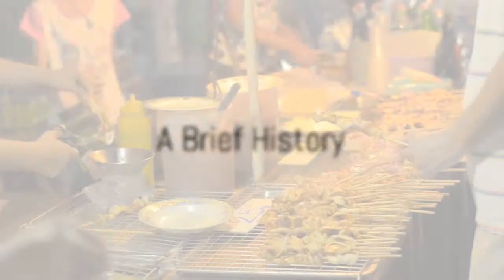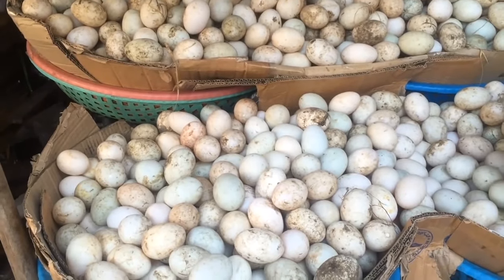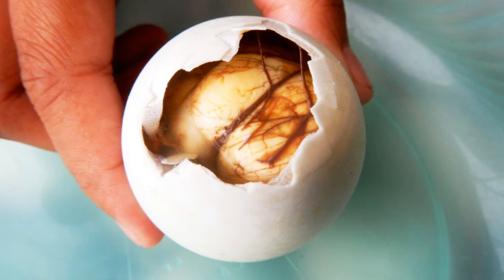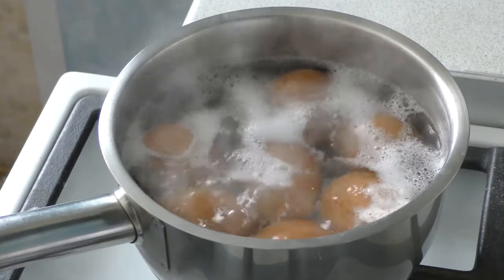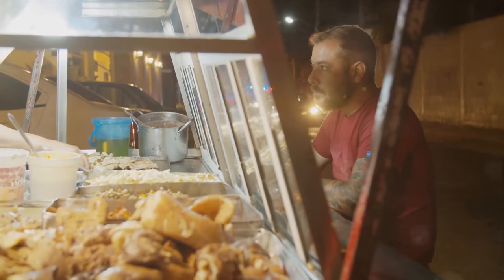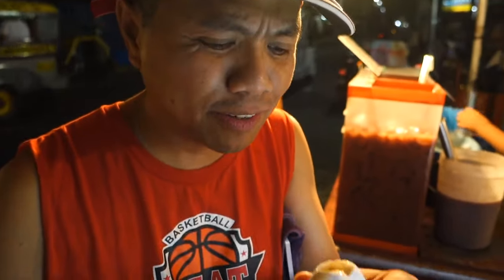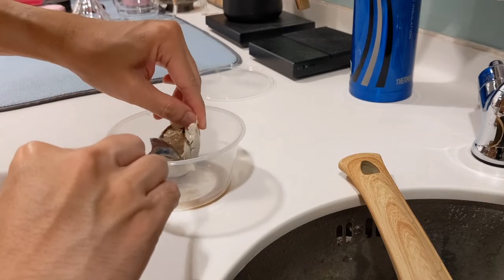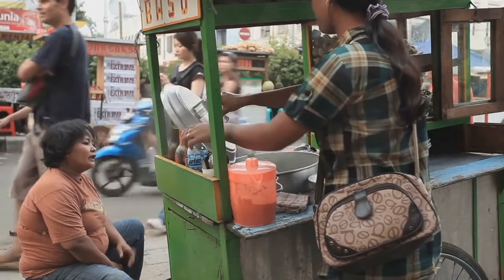Balut: The Filipino Culinary Adventure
Balut: The Filipino Culinary Adventure - The cultural and culinary wonder of balut in the Philippines, a known exotic delicacy with a rich history and unforgettable flavor.

For more interesting and entertaining stories about Japan and the Philippines,